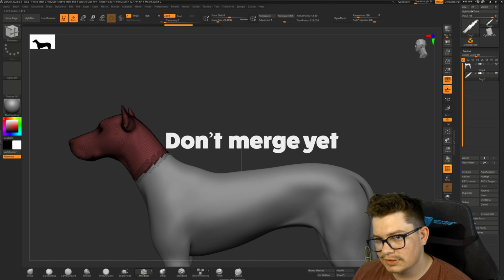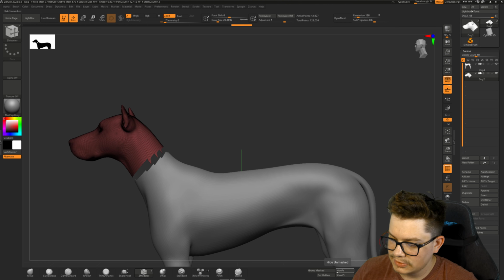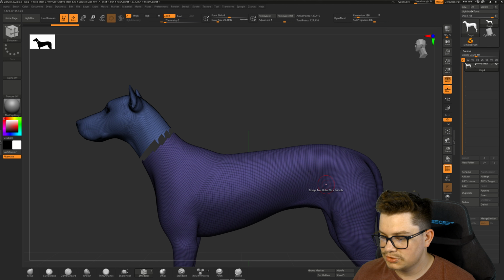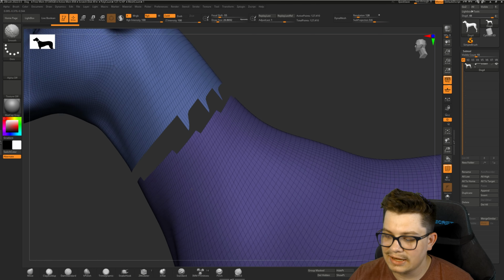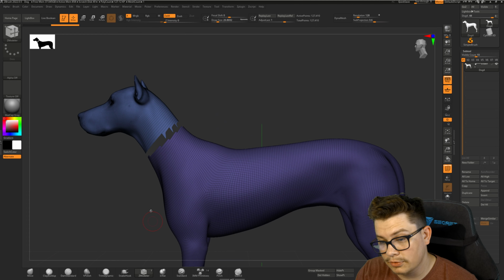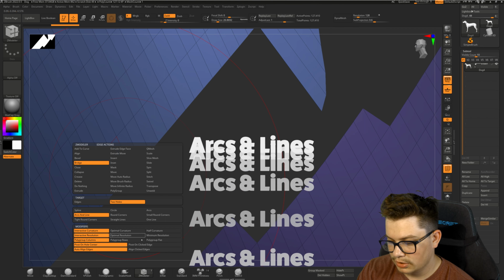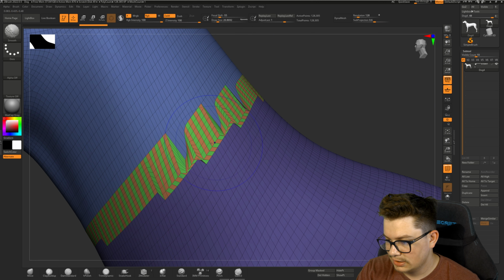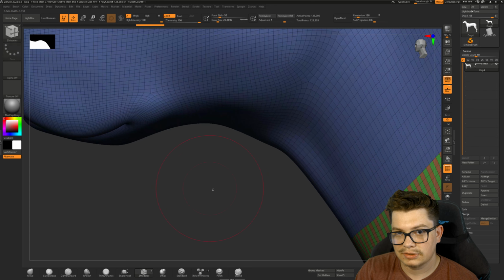ZBRUSH - How to Bridge Merge (2022)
A simple tutorial on how to simply bridge merge inside of Zbrush.

Zbrush, how to merge without dynamesh
Alternative merging in Zbrush